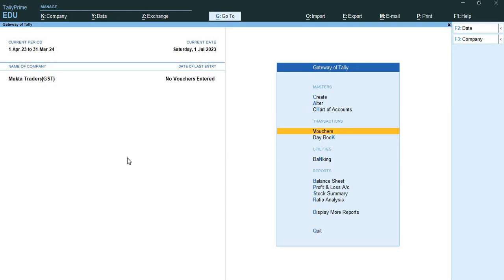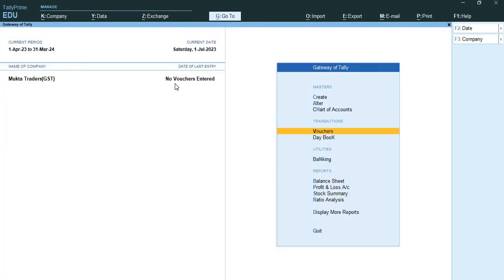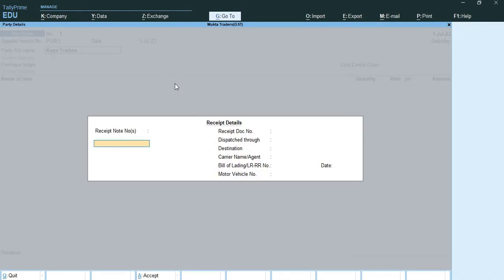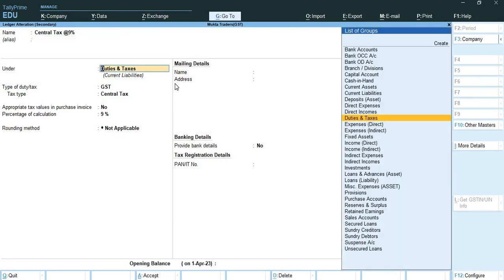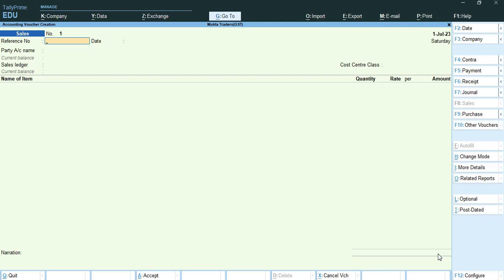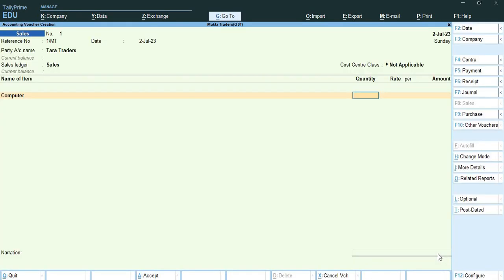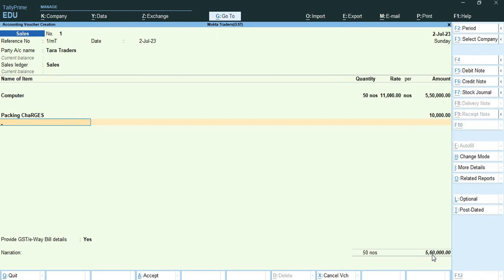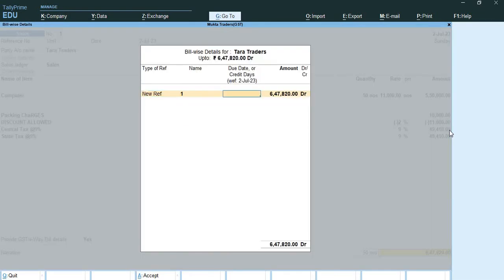17.1 Maintain GST Details In Tally | Intrastate And Interstate GST In Tally Prime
17.1 Maintain GST Details In Tally | Intrastate And Interstate GST In Tally Prime | GST In Tally